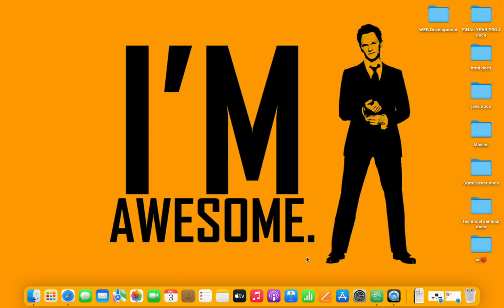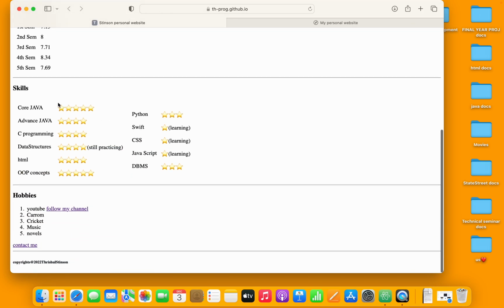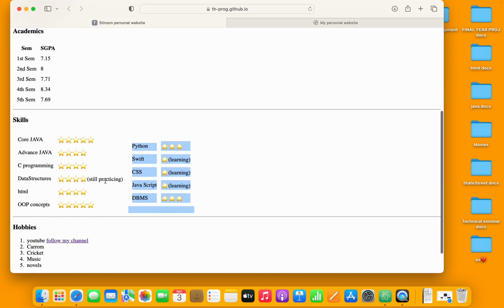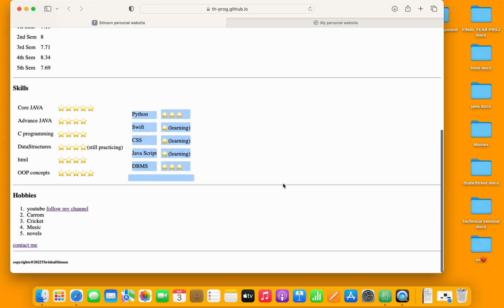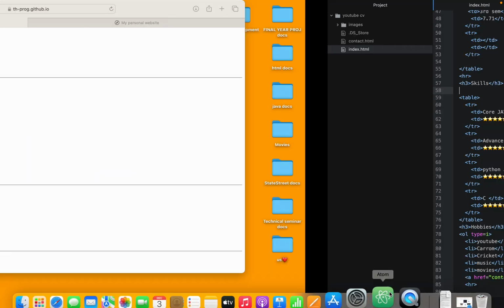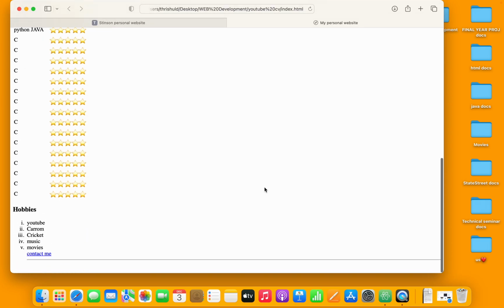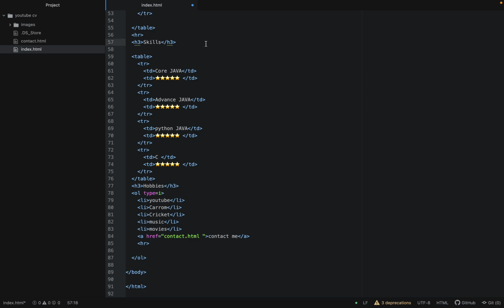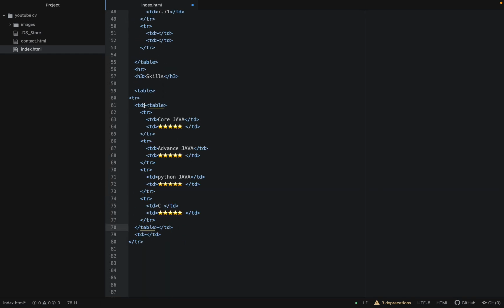nesting of tables